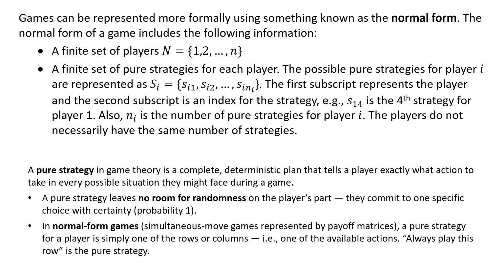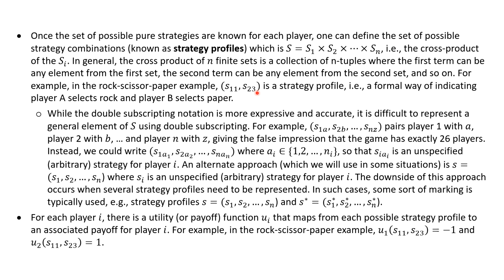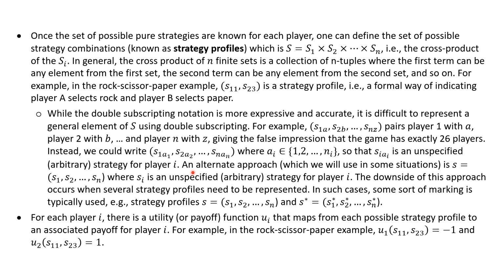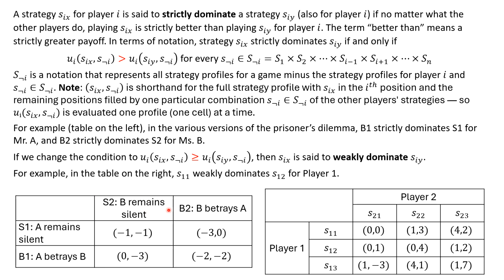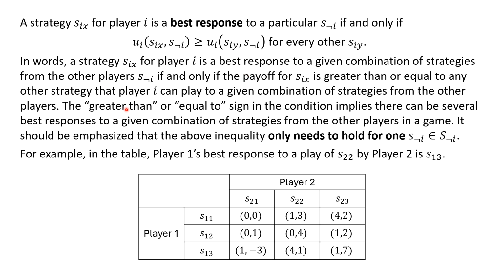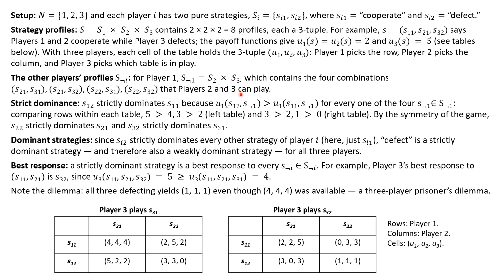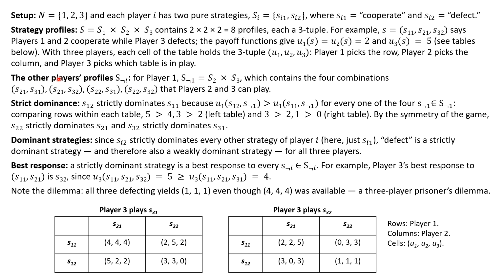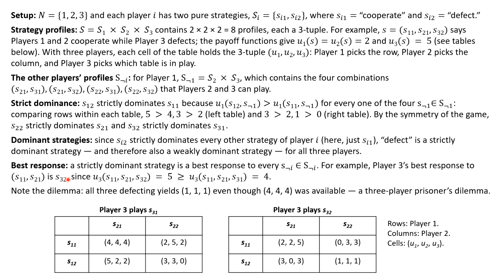Game Theory - Normal Form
This lesson introduces the normal form of a game, a formal way to represent strategic interactions using players, pure strategies, strategy profiles, and payoff functions. It explains how each player’s available strategies combine into strategy profiles, how payoffs are assigned to those profiles, and how normal-form games are commonly represented with payoff matrices. The lesson then develops several key concepts used to analyze strategic behavior, including strict dominance, weak dominance, best responses, strictly dominant strategies, and weakly dominant strategies. It concludes by extending these ideas beyond two-player games with a three-player prisoner’s dilemma, showing how strategy profiles, payoff functions, dominance, and best responses work when more than two decision-makers are involved.